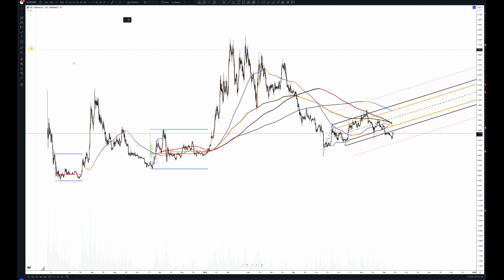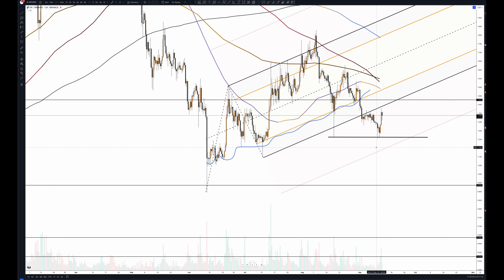daily update 14.9.23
My thoughts on crypto

Short term bullish